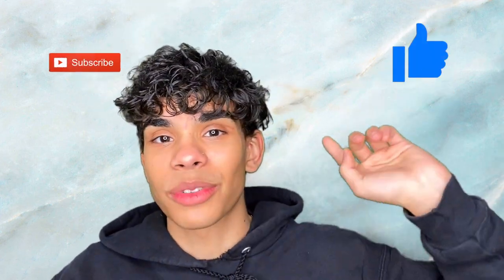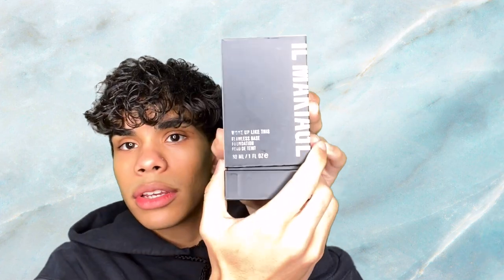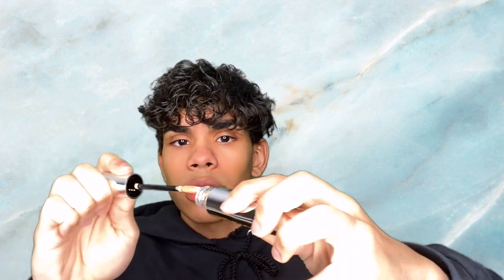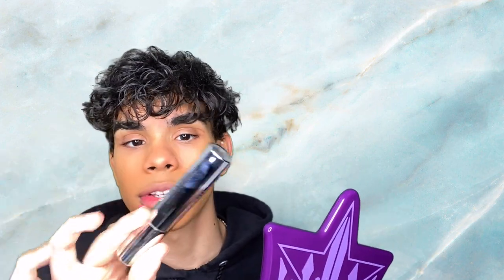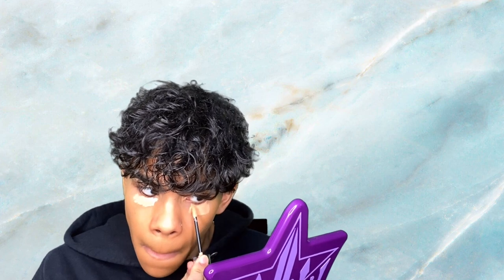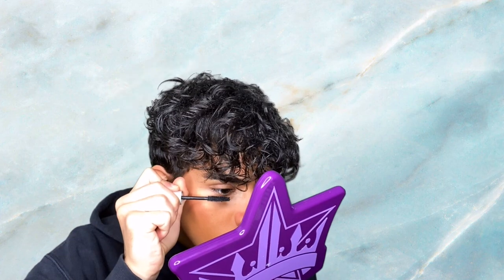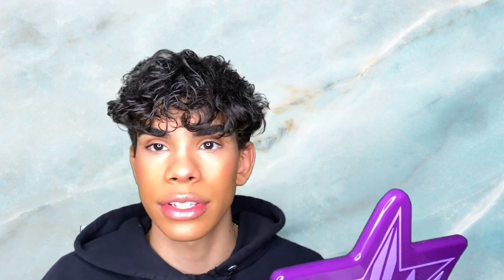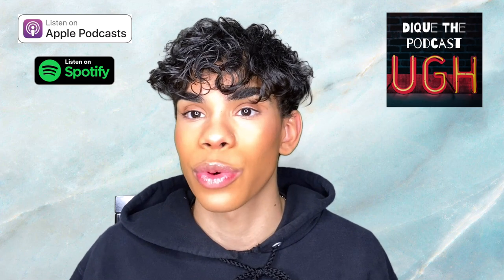The Real Tea On Il Makiage’s Woke Up Like This Foundation!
Hey guys! I kept saying and hearing about the Il Makiage Woke up Like this foundation. So i decided to give the quiz on their website a try and pick up the foundation as well as the concealer. I hope you guys enjoy the video!

Anchor:
DiqueMerch.com
✔Try Audible and Get Two Free Audiobooks